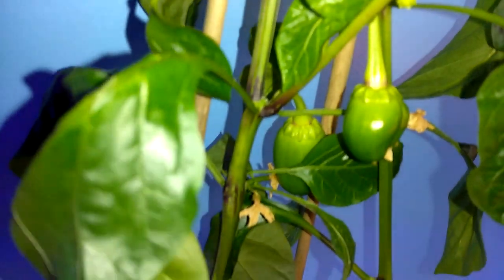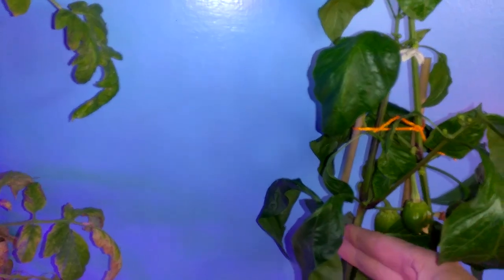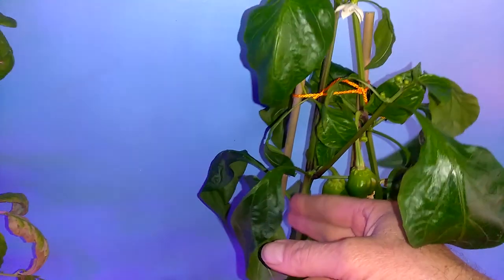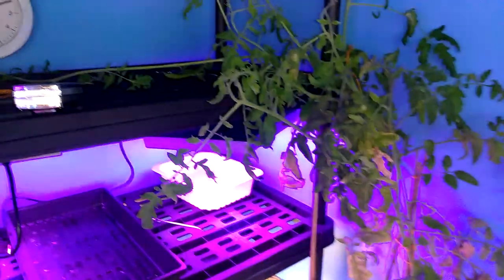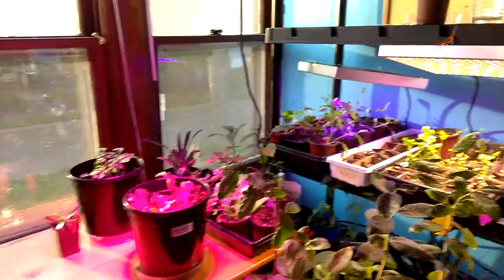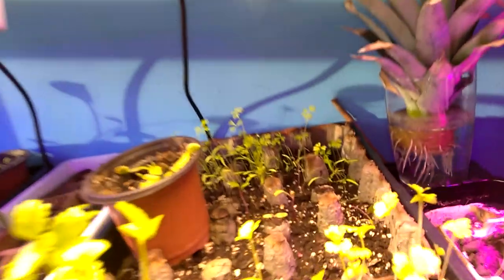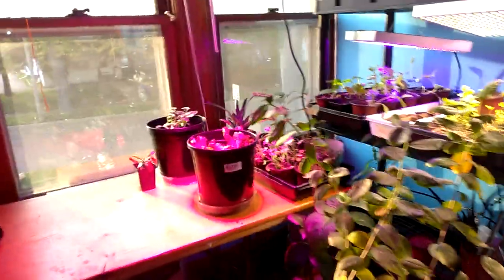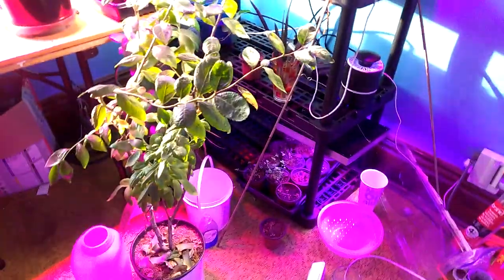The Indoor Garden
The Indoor Garden Solar Garden Update. I just wanted you to know that the indoor garden is doing good. I have had the thought of getting some organic fertilizer. Time will tell.